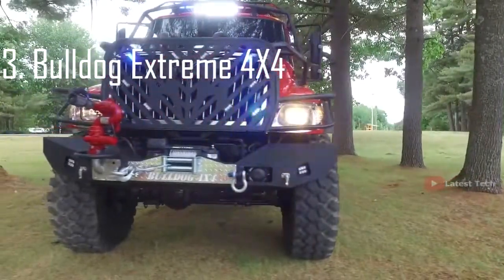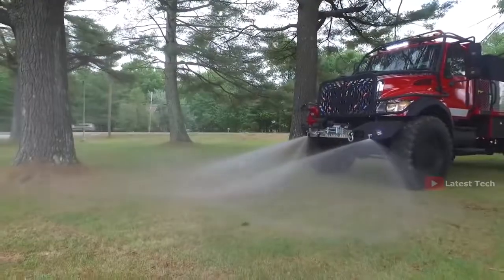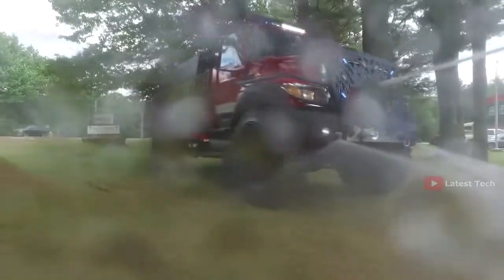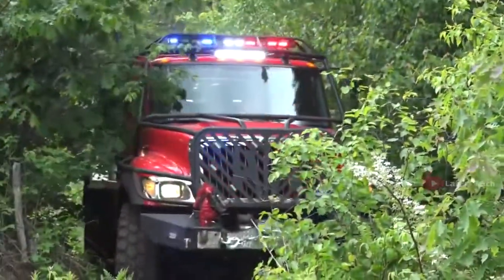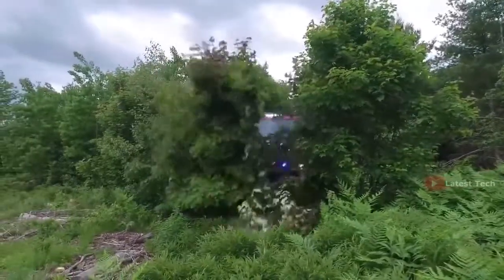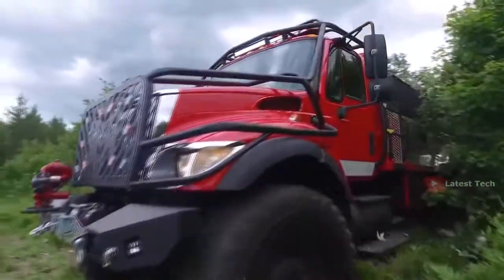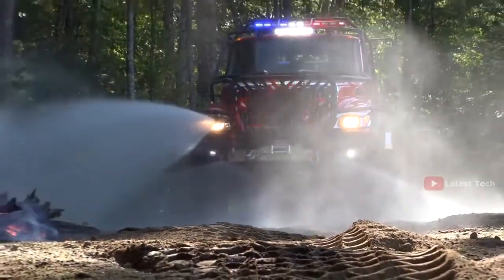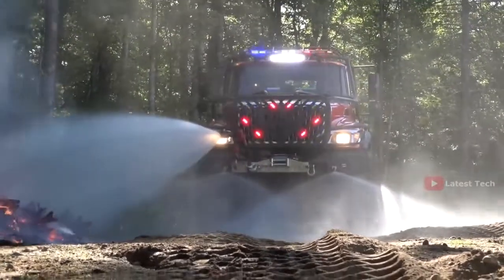teknolojik yangın söndürme araçları